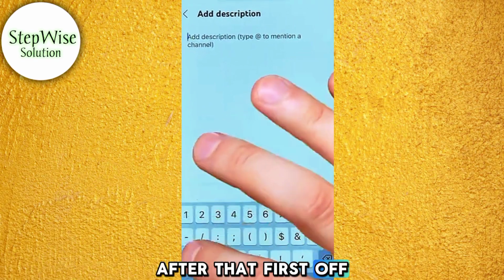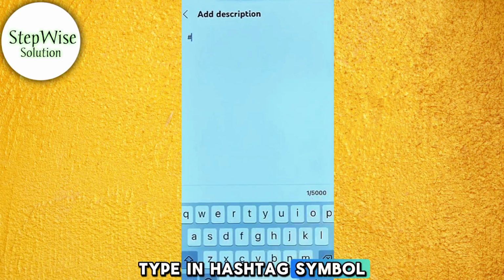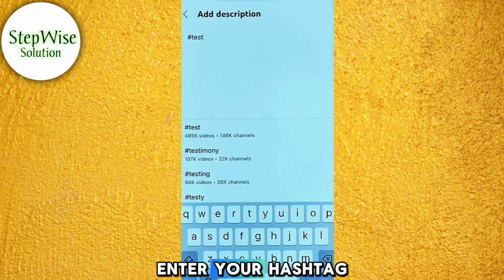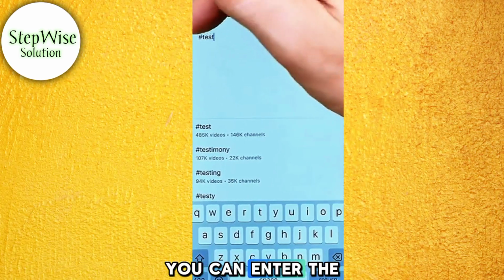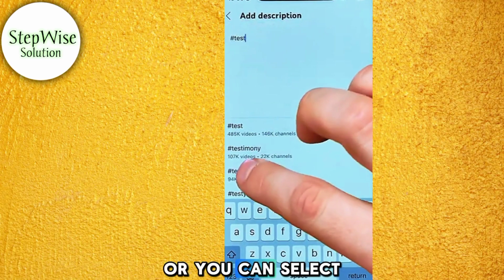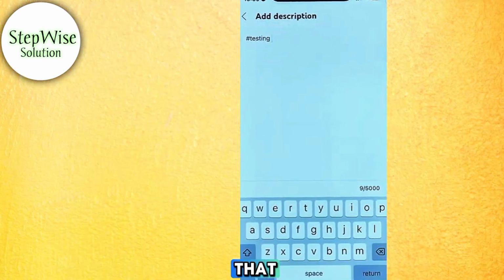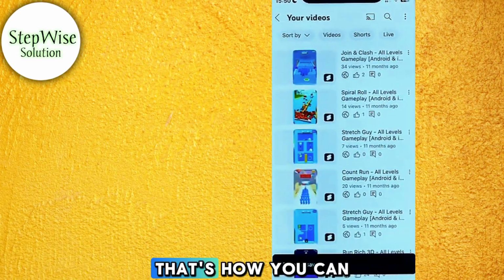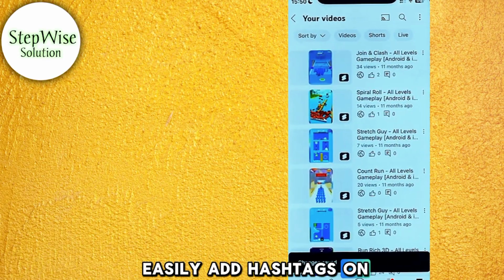How to Add Hashtags on Youtube Full Guide